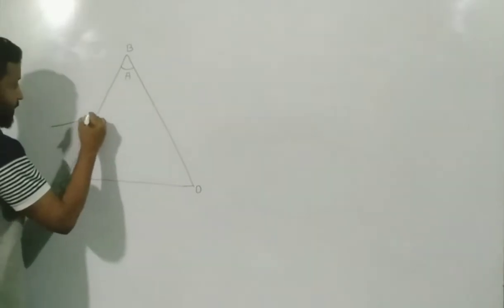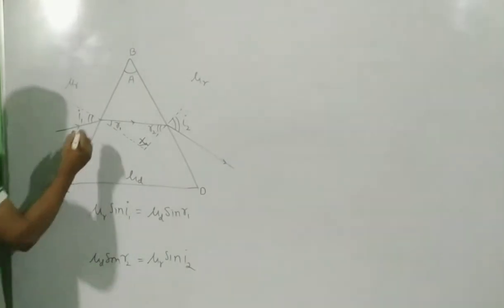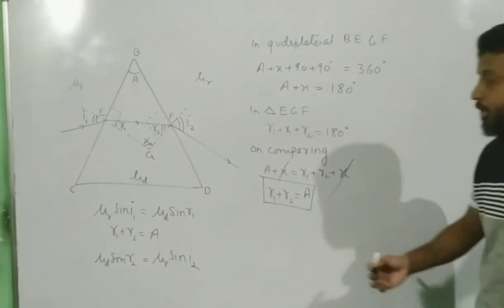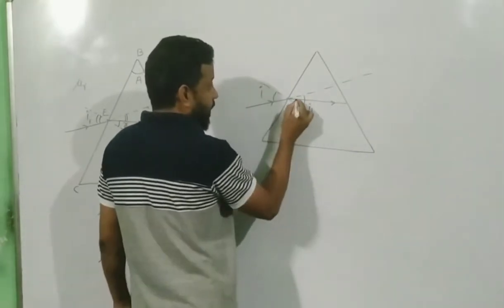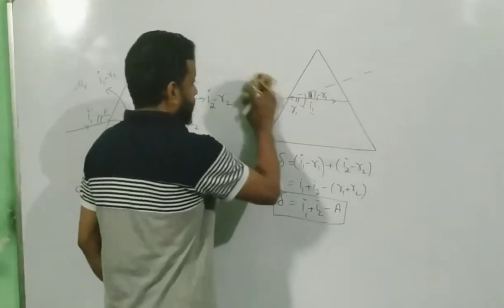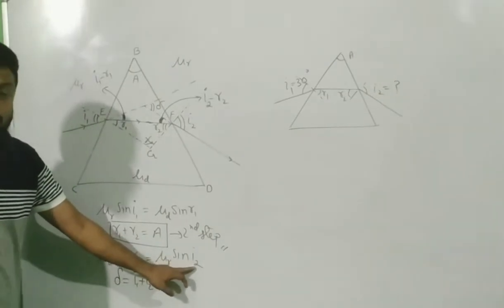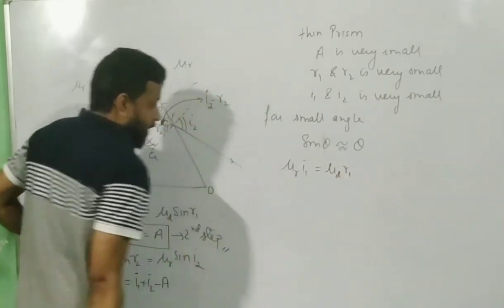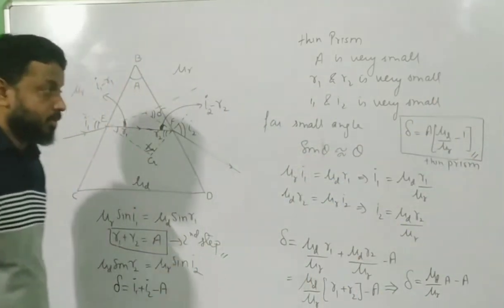PRISM, EQUATIONS AND THIN PRISM, ISC, CBSE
working equations of prism  for solving numericals and thin prism's deviation angle.